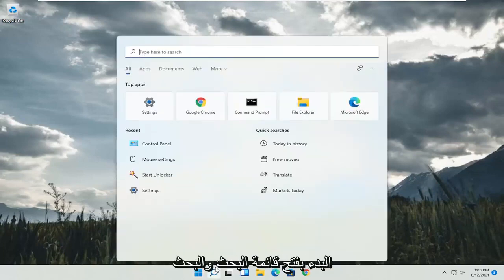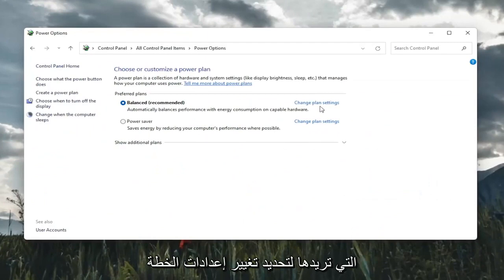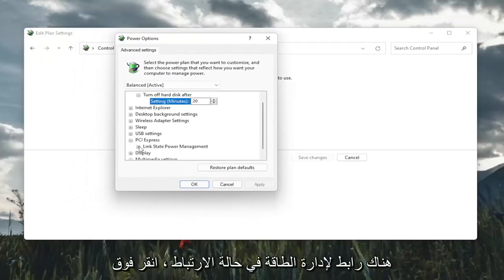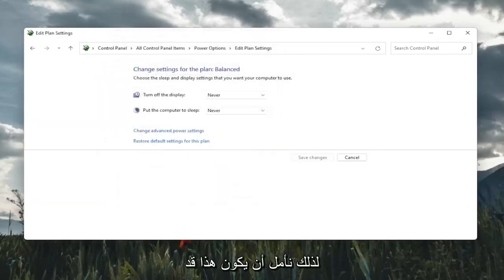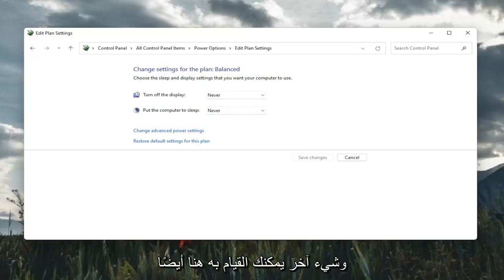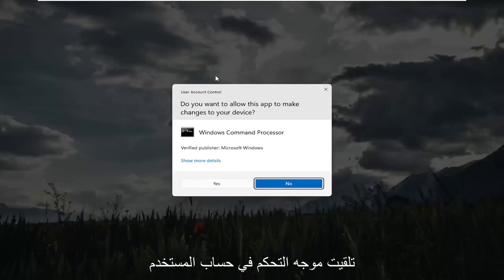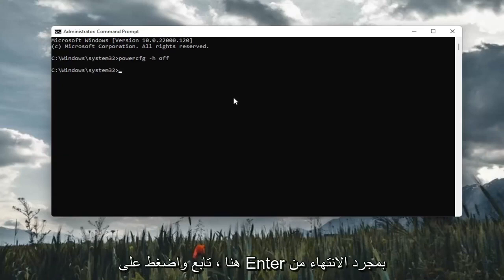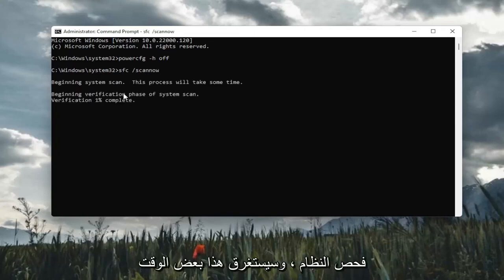حل مشكله اعادة التشغيل التلقائي لويندوز 11 بعد الدخول في وضع السكون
كيفية إصلاح شاشة الكمبيوتر لا تستيقظ من وضع السكون في Windows 11 [2022]

عندما بدأت شاشتي في رفض الاستيقاظ من وضع السكون ، بدأت في البحث عن المشكلة واكتشفت بسرعة أنني لست وحدي في مشاكلي. في الواقع ، من خلال تقديراتي غير العلمية تمامًا ، يبدو أن الجميع قد عانى من هذا في وقت أو آخر.

بدأ الناس مؤخرًا في الإبلاغ عن أن أجهزة الكمبيوتر الخاصة بهم لم تستيقظ بعد وضع السكون. يضيء المصباح في حالة تشغيل الكمبيوتر ولكن تظل الشاشة سوداء. لقد قمنا بإدراج سلسلة من الخطوات حول كيفية استكشاف سبب المشكلة وإصلاحه وفقًا لذلك. كما تعلم بالفعل ، يمكن أن يكون هذا مشكلة كبيرة لبعض المستخدمين خاصةً إذا كانوا يعملون على شيء مهم ، فسيتعين عليهم فقد كل العمل وإعادة تشغيل الكمبيوتر حتى لتطبيق الإصلاحات المقدمة.

لسوء الحظ ، لا يوجد سبب عالمي لذلك ، لذا لا يوجد حل شامل. ومع ذلك ، نظرًا لوجود العديد من الطرق الممكنة لحل هذه المشكلة ، سأستعرض بعض الأسباب والحلول الأكثر شيوعًا لهذه المشكلة القديمة